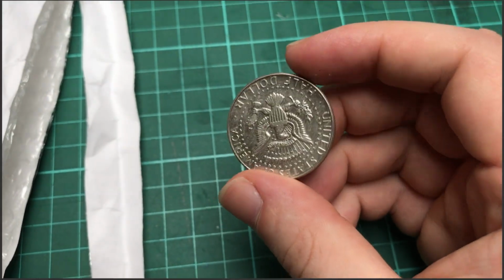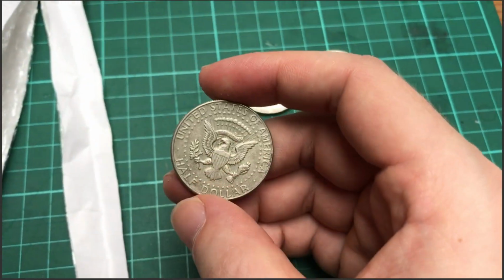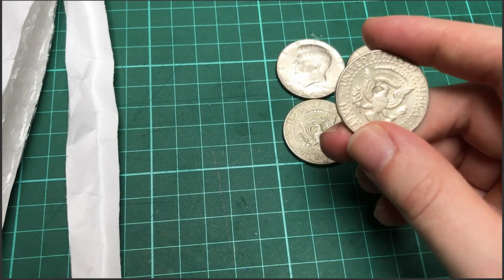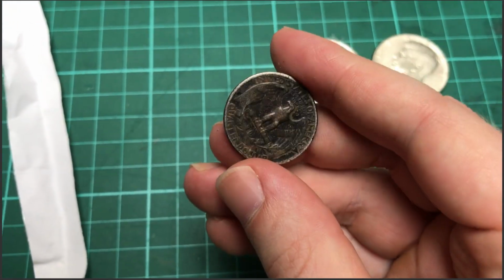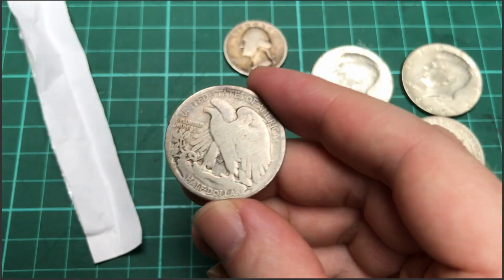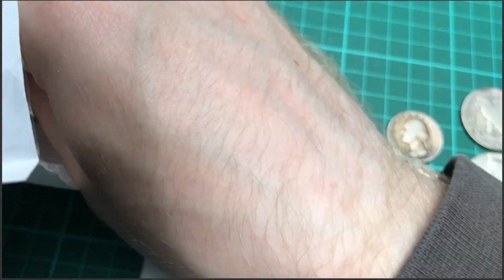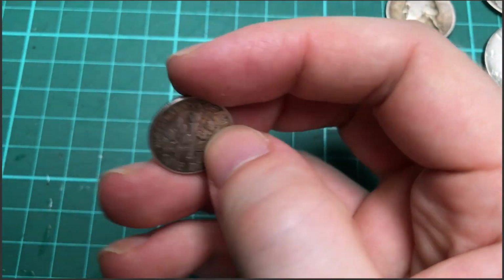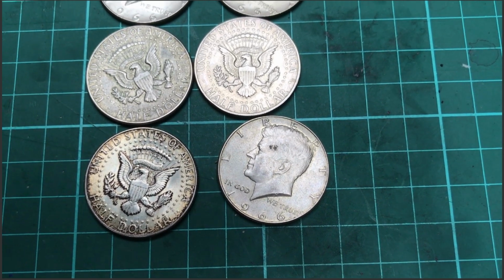unboxing eBay silver at spot price constitutional American coins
This video shows me unpacked and going through a American Constitution or silver coin from eBay auction at spot price on receipt.

This video is for entertainment purposes if you want me to make a video on the subject of getting the best price online in the UK for coin collecting or silver coins these comment below.